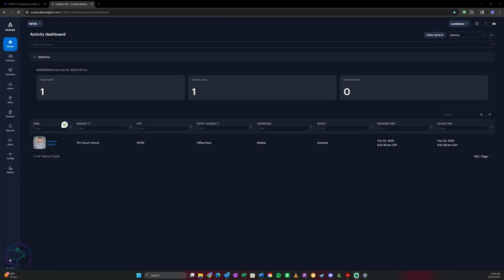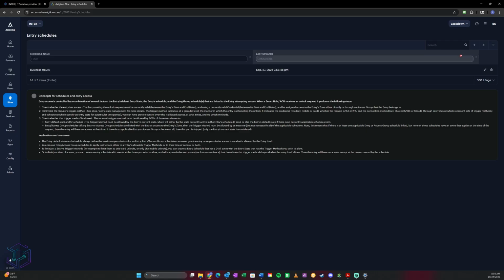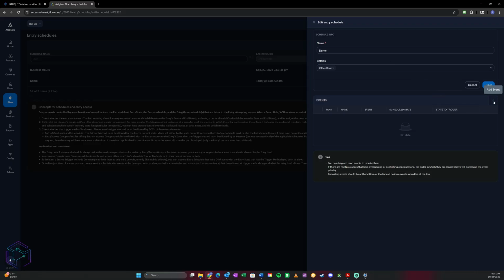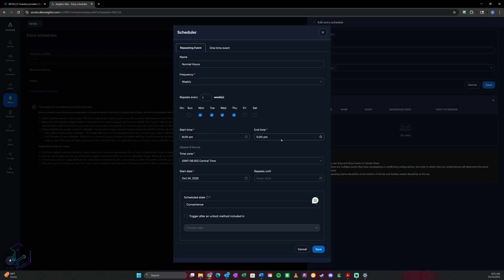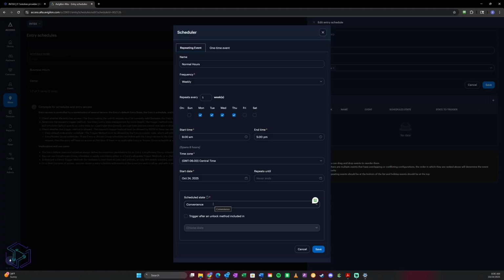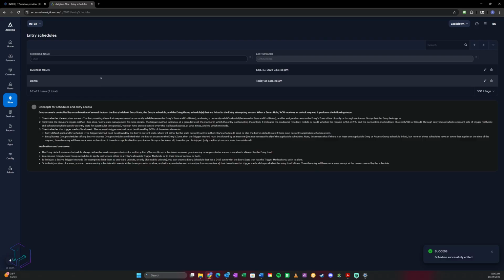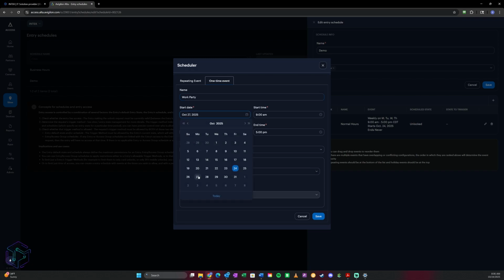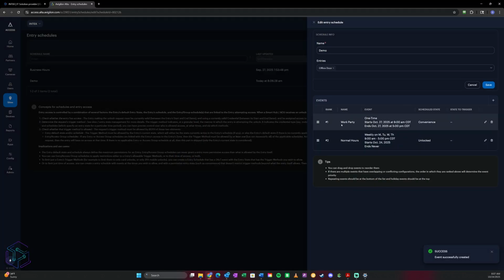Avigilon Alta Access Tutorial | Schedule Door Lock Times Step-by-Step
Learn how to schedule automatic door unlock and lock times using the Avigilon Alta Access system.
In this quick tutorial, we walk you through setting up door schedules, managing access levels, and making sure your business stays secure and efficient.

🔹 What You’ll Learn:
• How to create and manage door schedules in Alta Access
• How to lock or unlock doors automatically
• Time-saving tips for managing employee access

💡 About INTEK Technology Solutions
INTEK Technology Solutions is a Des Moines-based technology provider specializing in security cameras, door access systems, phone systems, and managed IT services.